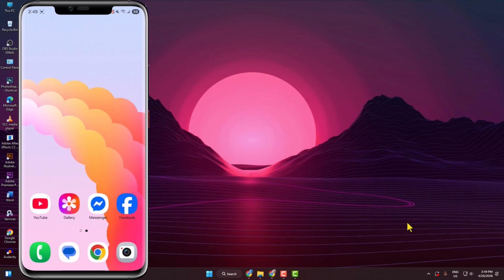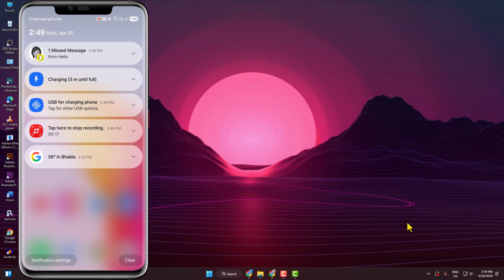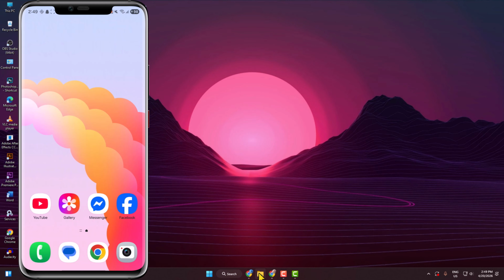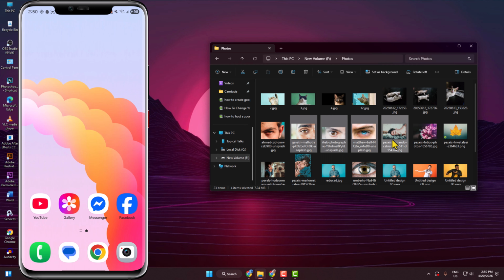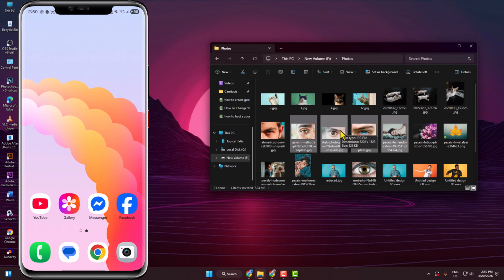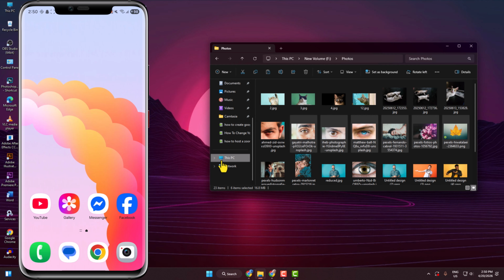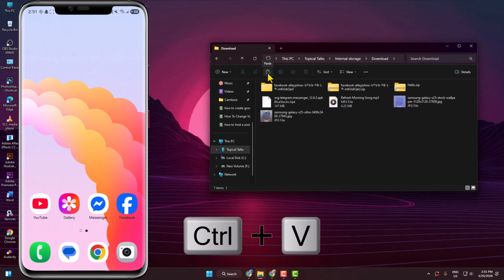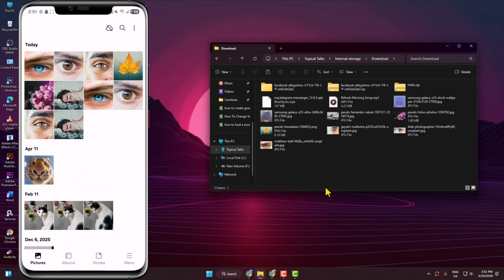How to Transfer Photos, Video Laptop to Android (2026)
Learn how to transfer photos and videos from laptop to Android quickly and easily! 💻📲 This simple step-by-step guide helps you move your files without any hassle using USB, Bluetooth, or cloud methods. ⚡✨

✅ Transfer files using USB cable fast 🔌
✅ Send photos & videos via Bluetooth 📡
✅ Use Google Drive or cloud storage ☁️
✅ Move files safely without losing quality 🖼️🎥

Easily share your media from laptop to Android anytime and keep your memories with you! 🚀📱